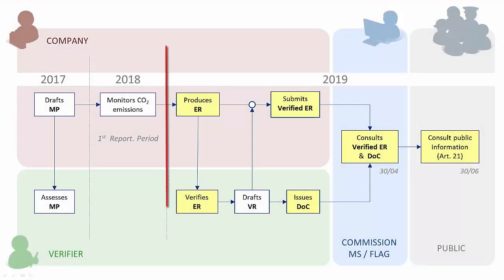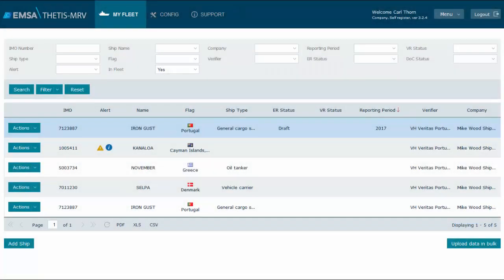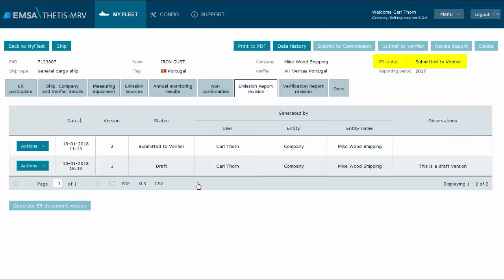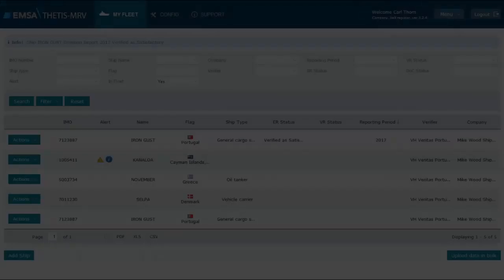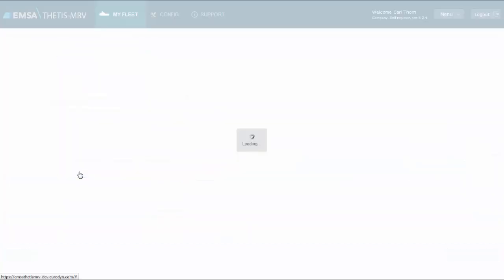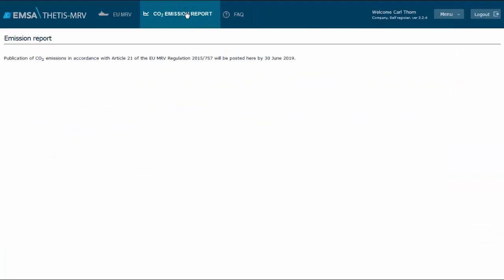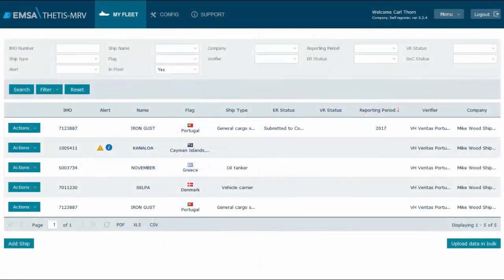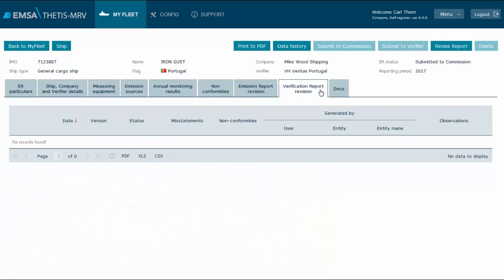C20 Submit ER